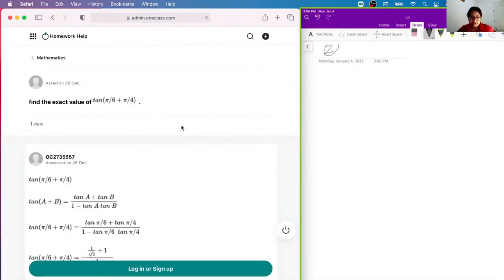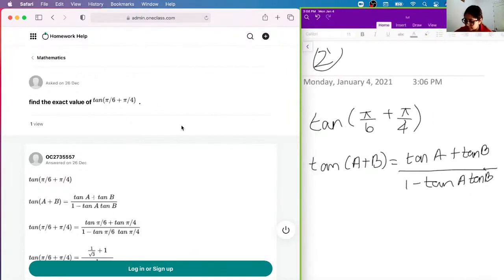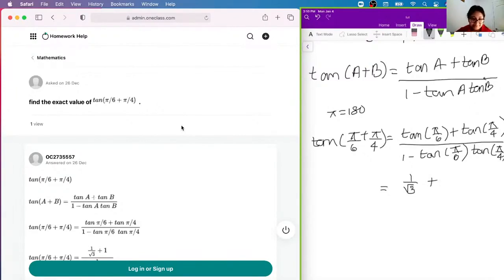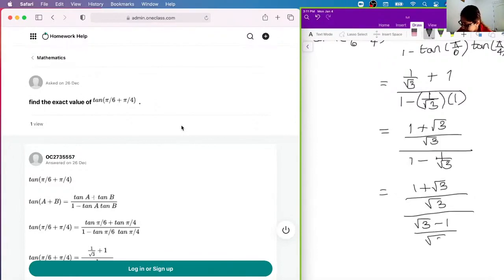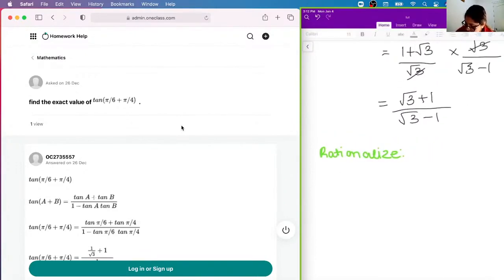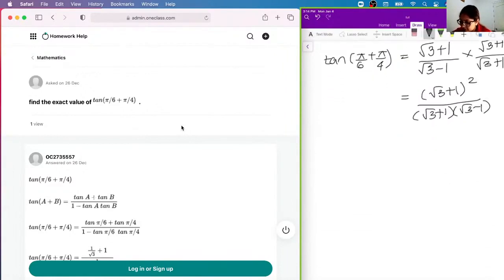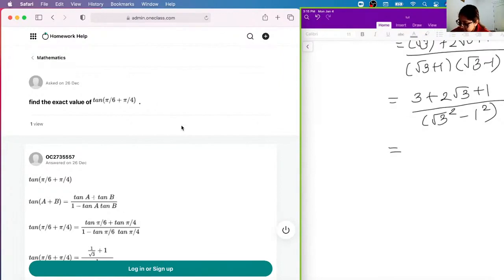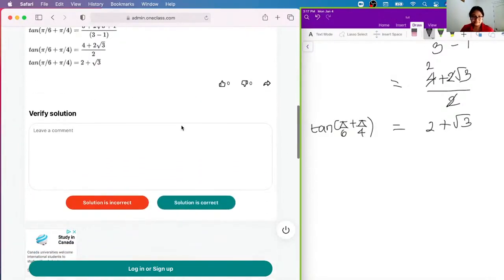find the exact value of